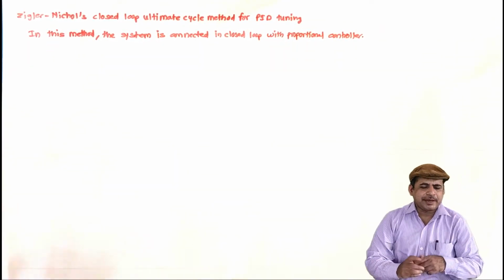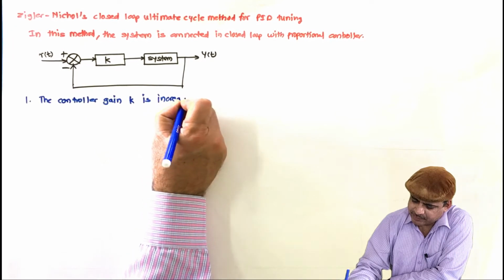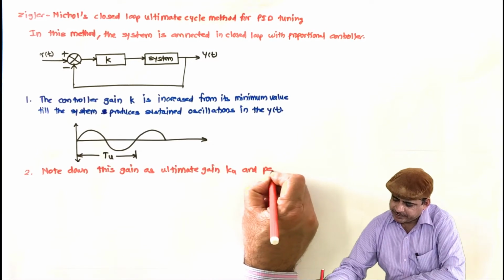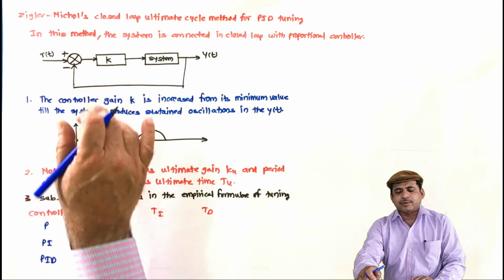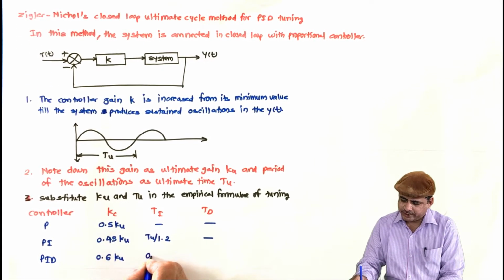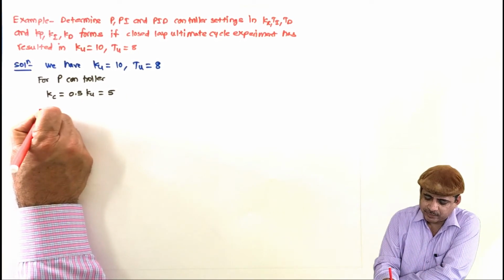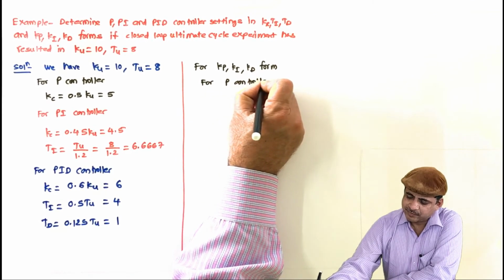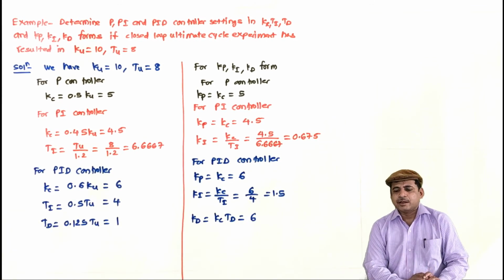L73 Ziegler-Nichol's closed loop ultimate cycle method for PID tuning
In this video, the closed loop ultimate cycle method of Ziegler and Nichol is presented and a numerical example is included to elaborate the concept.